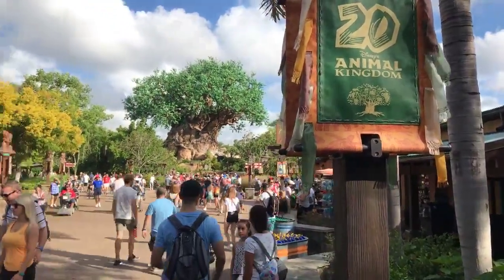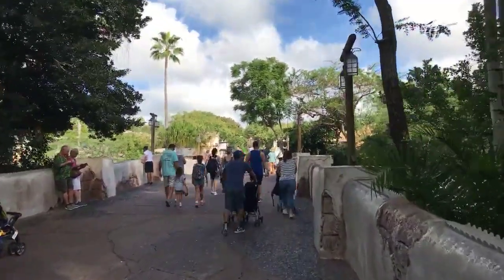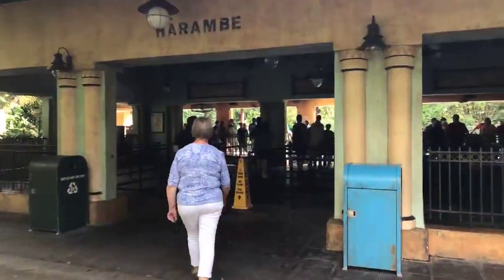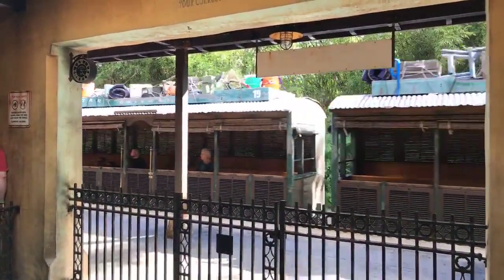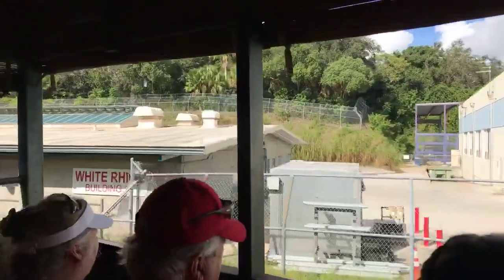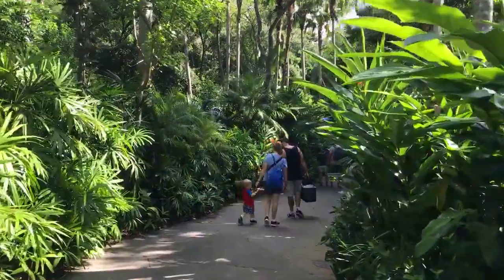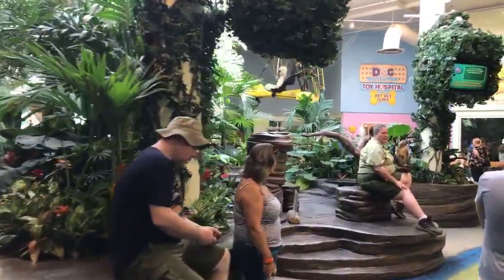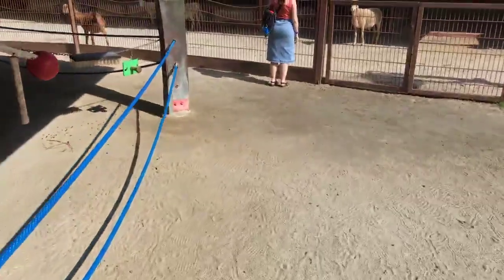Live Video - Let’s visit Rafiki’s Planet Watch at Disney’s Animal Kingdom